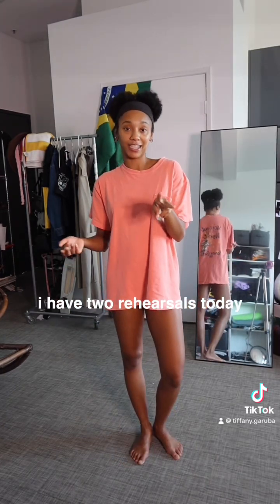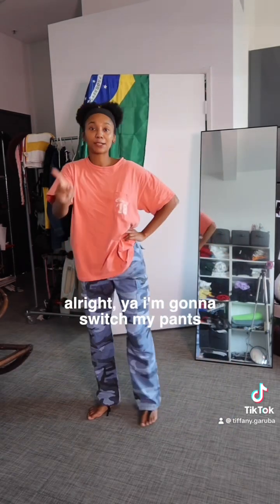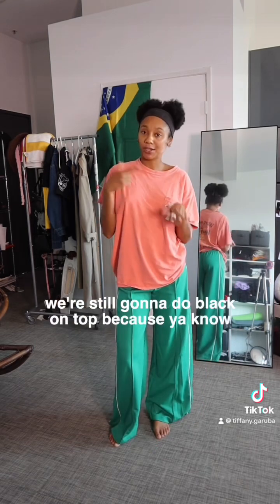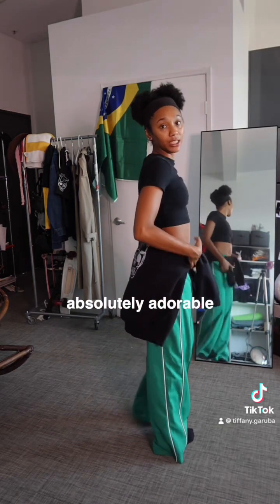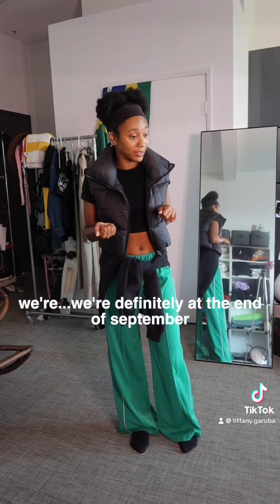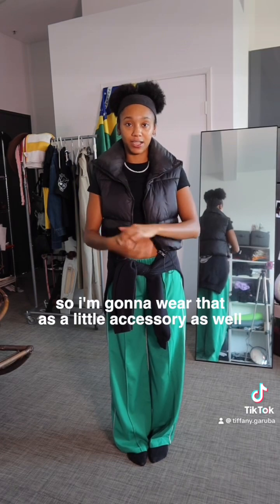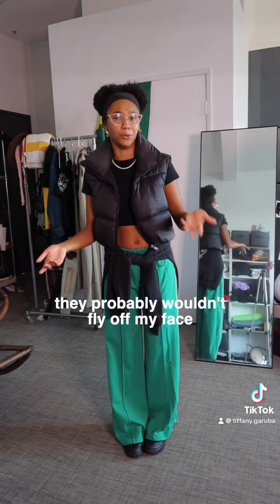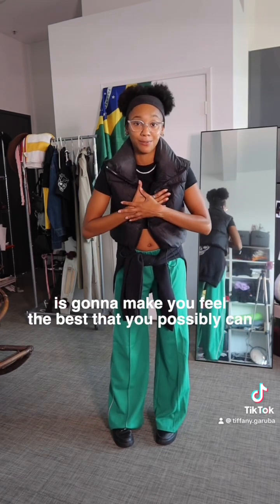GRWM to go to dance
Get Ready With Me for dance, GRWM, dance class outfit, dance outfit